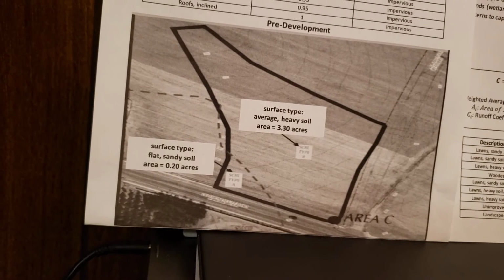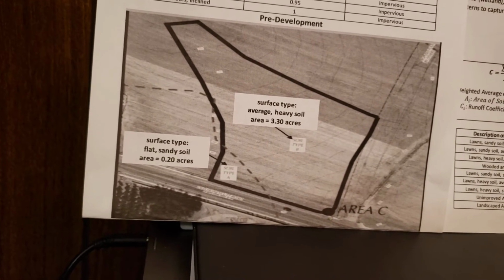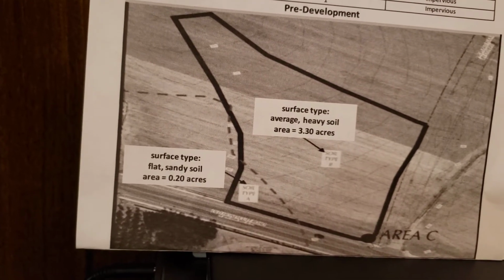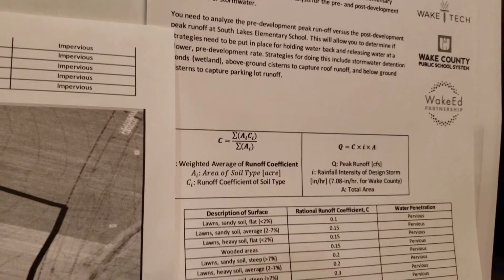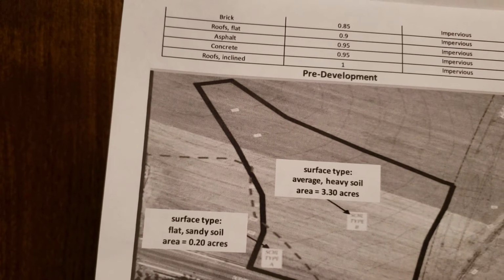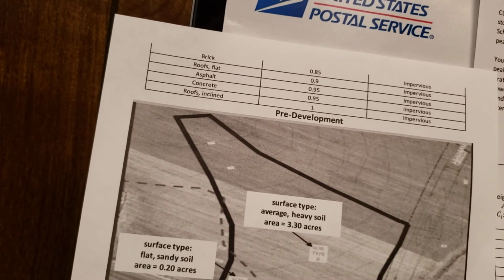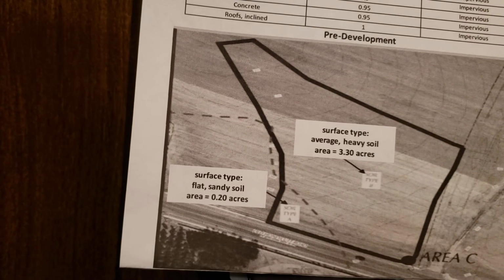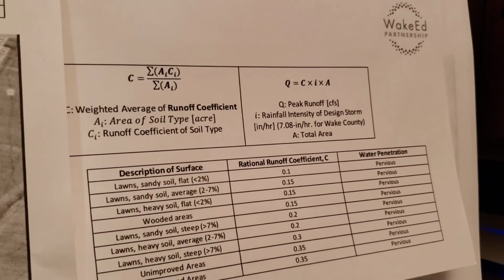Storm water Management project. MAT121 algebra and trigonometry. group 4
Analyzing the pre-development peak run off versus the post development peak run off.